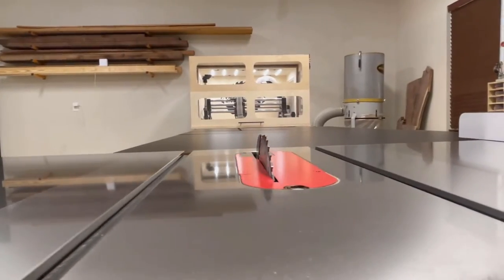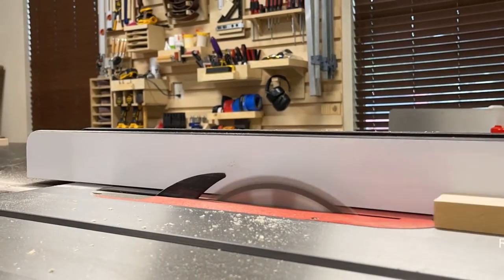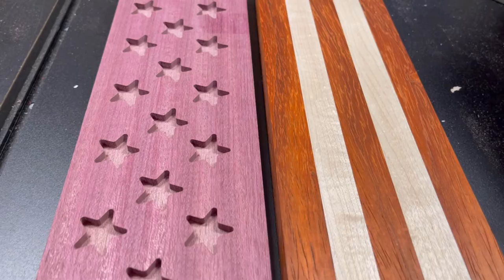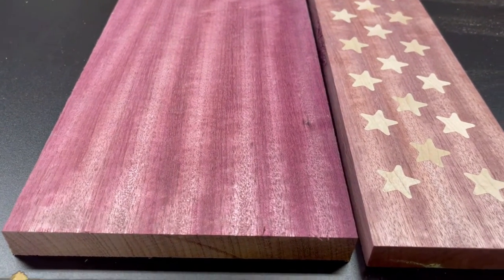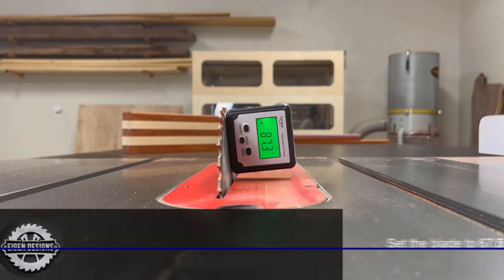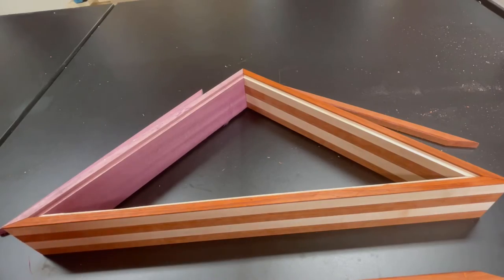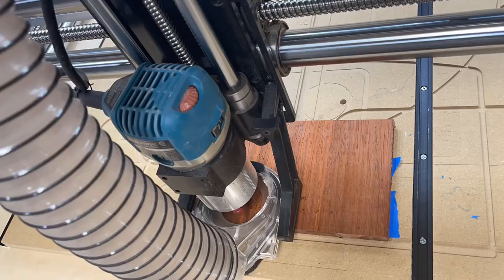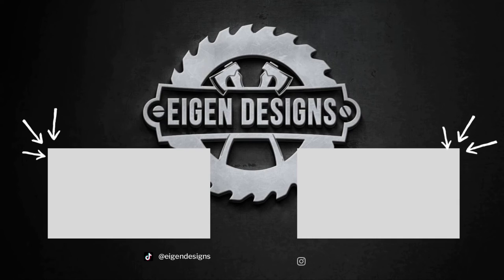Ultimate Stars and Stripes Flag Case | CNC Inlaid Stars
I was asked to build a flag case for a fallen veteran and I wanted to make it extra special by incorporating elements of the American flag into the case itself. By using some padauk, maple, and purple heart I was able to construct a flag case that is truly unique and one of a kind. I hope these personal touches honor the memory of this fallen veteran.

Time Stamps:
0:00 Introduction
1:00 Making the Stars and Stripes Boards
6:08 Constructing the Flag Case
9:33 Glue-up, Assembly, and Final Touches
12:10 The Finished Stars and Stripes Flag Case

Star router inlay stencil

Equipment & Tools:
10” Combination Saw Blade

Bosch Benchtop Router Table
Craftsman Air Compressor Set
Bessey Strap Clamp
Digital Angle Finder
DeWalt 5” Orbital Sander
Abranet Sanding Discs

CNC Accessories:
Amana 8 Bit Set
Drag Chain
Makita Router
1” Surfacing Bit